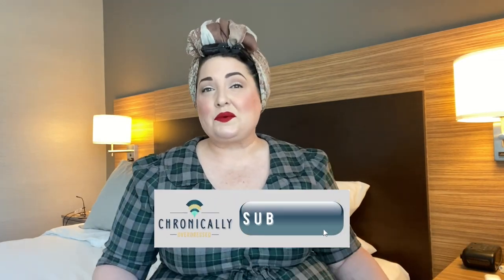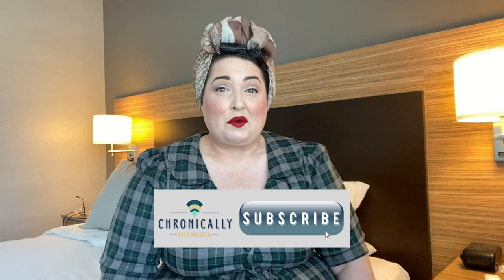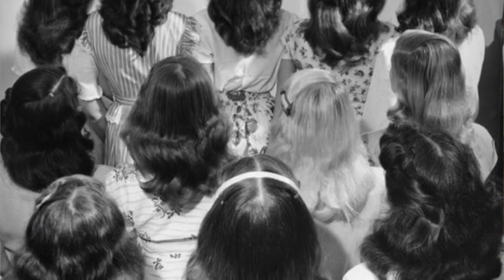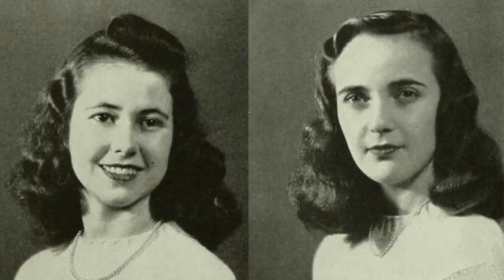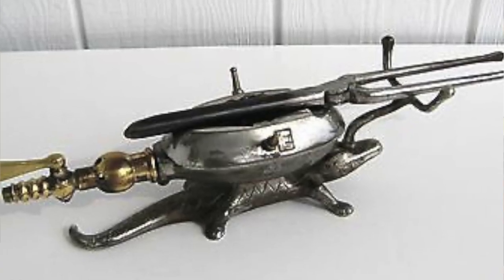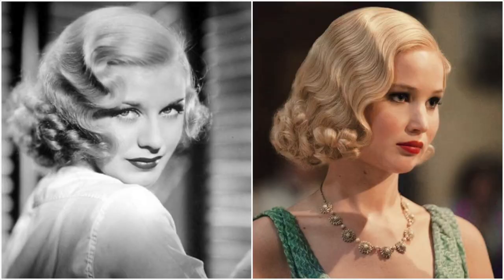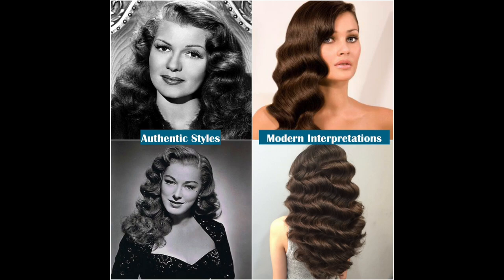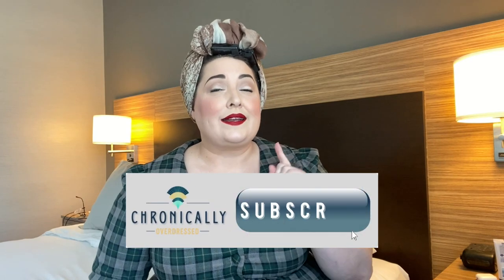What makes a vintage hairstyle look authentic?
Have you ever seen someone with a vintage hairstyle and wondered to yourself what makes THIS vintage hairstyle look authentic rather than a modern interpretation of it?

It took me a while to figure this out myself. I've been styling my hair in vintage hairstyles for almost 30 years now and I want to share with you my ideas of what makes a vintage hairstyle LOOK more authentic. This isn't a tutorial, but I have loads of other hair tutorials that can help you achieve these authentic vintage hairstyles.